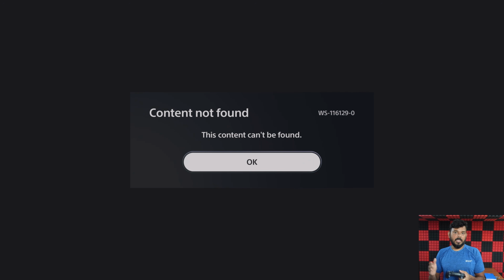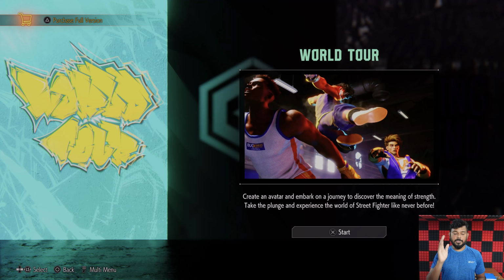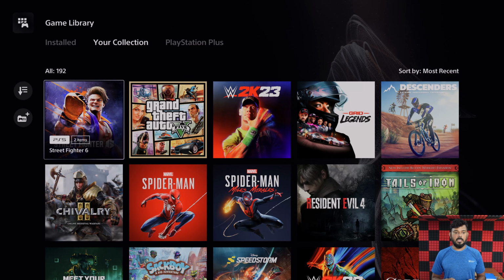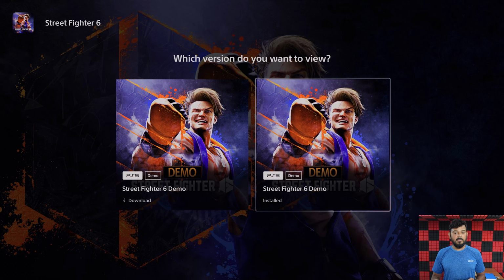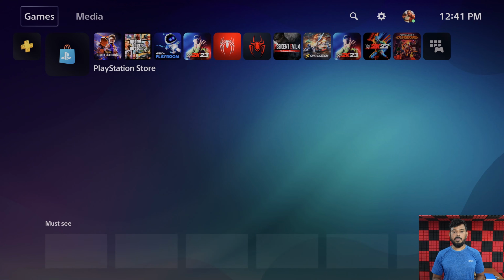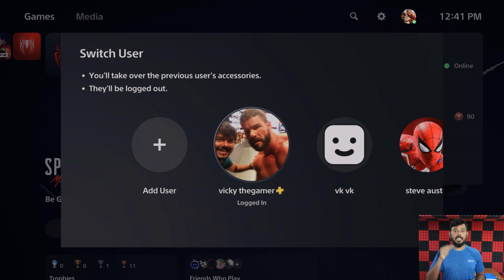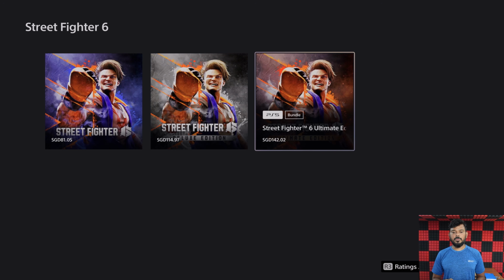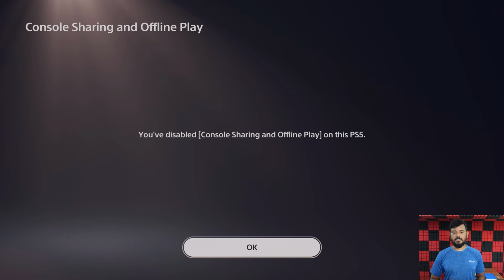How to FIX Error Code WS-116129-0 in PS4/PS5 & Buy Games in Demo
hello guys, in this video, i am explaining that how to fix playstation error code WS-116129-0 in PS4 and PS5 console.